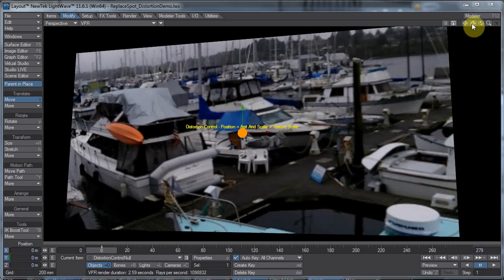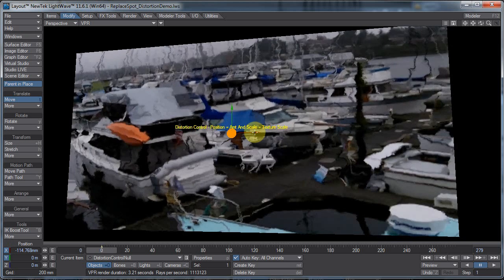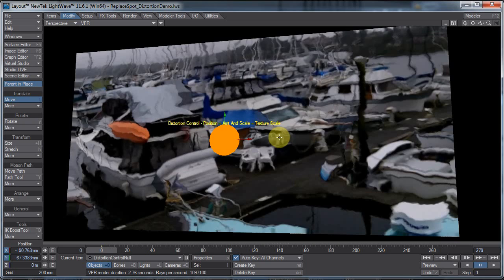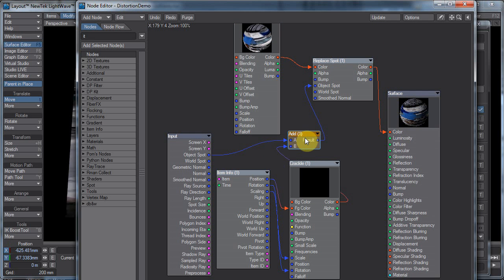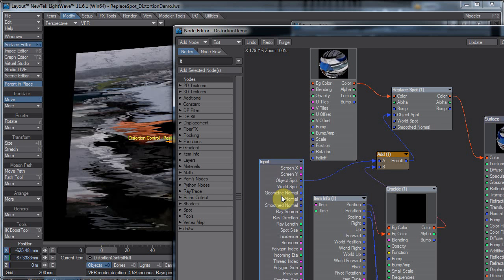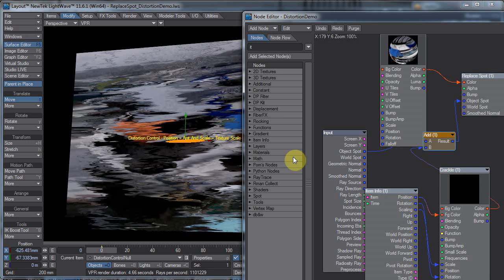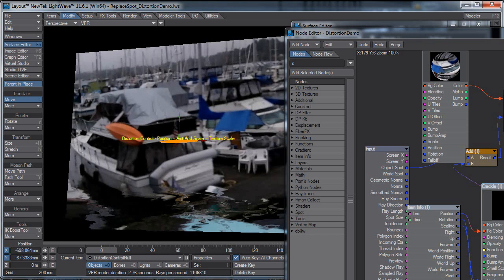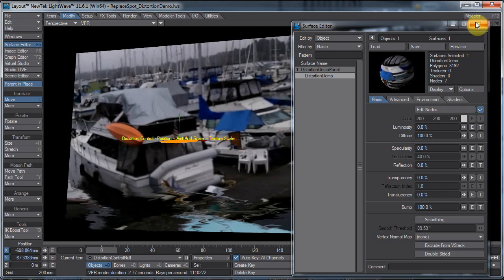LightWave3D "Replace Spot Node" Distortion Demo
Another bit of playing around in LightWave and using it to do things that could (and probably should) be done in a compositing app.

This use of Replace Spot is a bit off-label. and I think there is a node specifically for doing this type of thing in DP_Kit.

Don't forget to tip Denis for all his hard work by clicking the Donate button on his page.